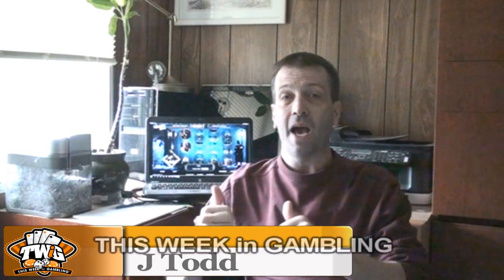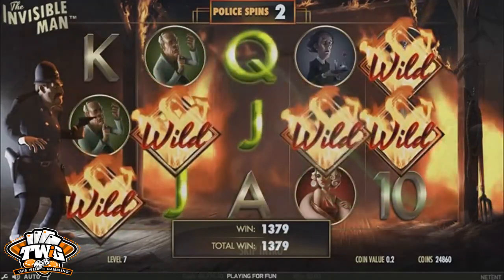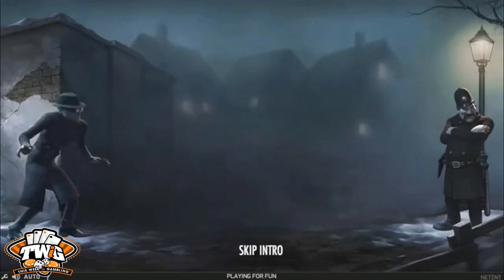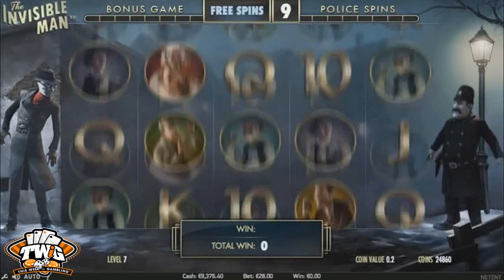Invisible Man Online Slot from Net Entertainment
- Our latest review for an online slot machine comes from the folds at Net Entertainment: The Invisible Man Online Slot!

NetEnt says that together with Universal Studios, the Invisible Man Slot game is packed with features and delivers excitement via this 5-reel, 3-row, 20-line win-both-ways online slot! There are Re-Spins, Free Spins, Wild substitutions, Walking Wilds and 2 Bonus Features with the Invisible Man Online Slot.

Net Entertainment also states that Invisible Man Online Slot uses HTML5 technology and was developed via a licensing agreement with Universal Partnerships & Licensing. The online slot game also has two bonus features:

The first Bonus is Griffin’s Rage, where players join the search for The Invisible Man at 3 locations. The second Bonus Game is Police Spins, where players act as the police close in on the Invisible Man during bonus spins.

Check out our video review of the Invisible Man Slot from Net Entertainment, and all our other reviews for online slots as well!